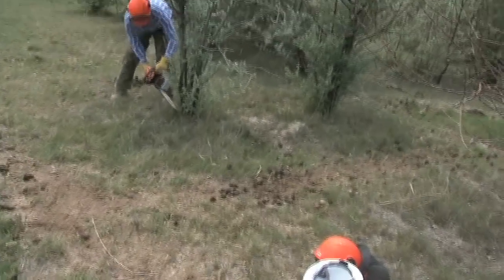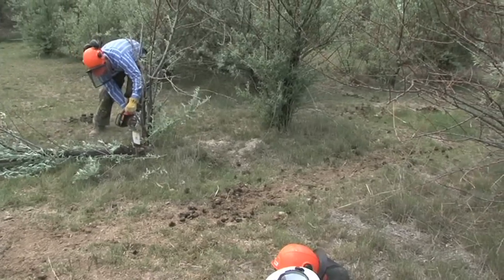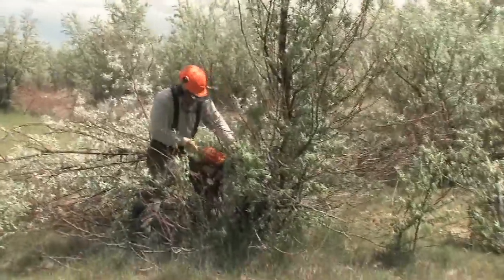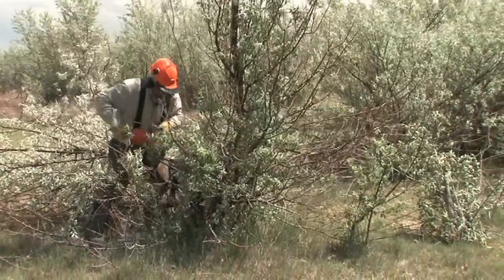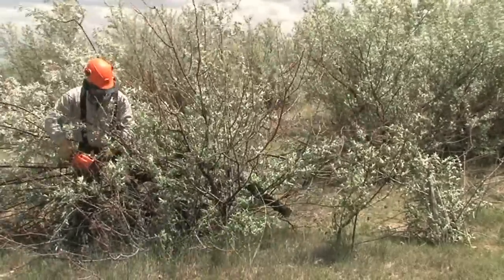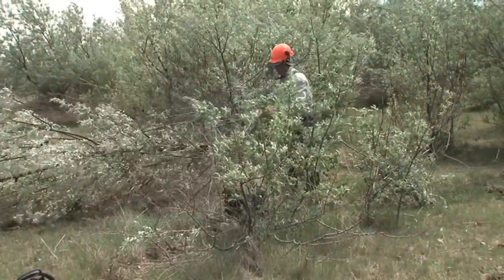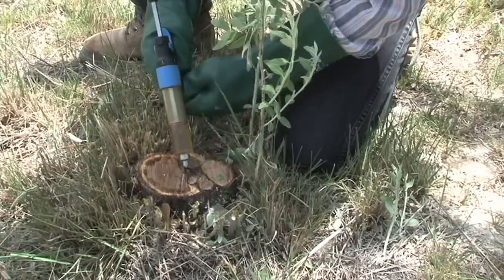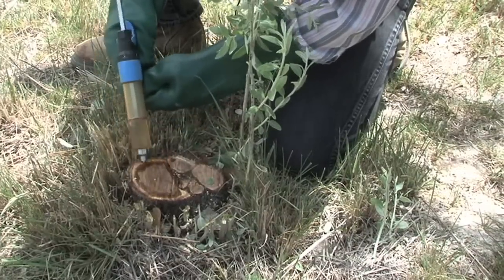How to Kill Russian Olive Trees: Overview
Learn the reasons Russian Olives are an invasive species, and why it is important to mitigate control in Utah. Research shows the cut stump method is the best way to control Russian Olive growth